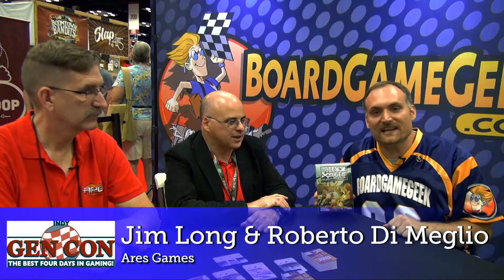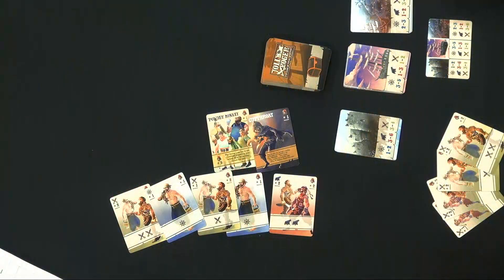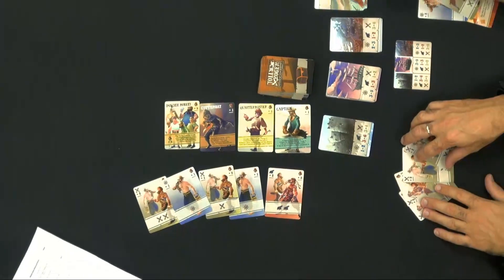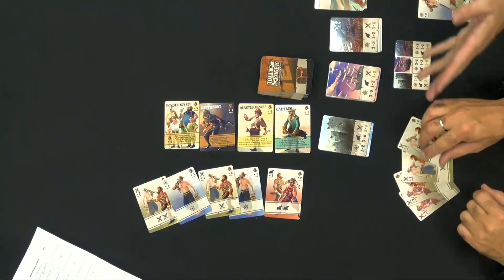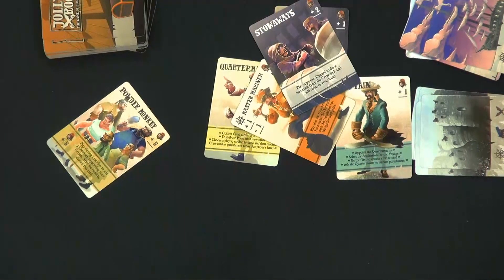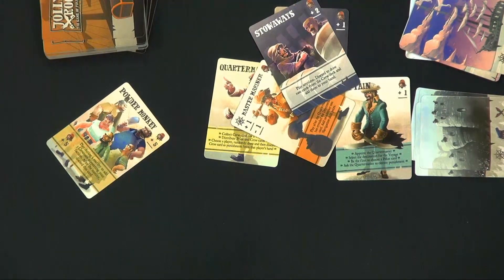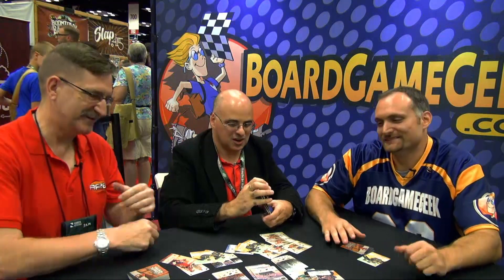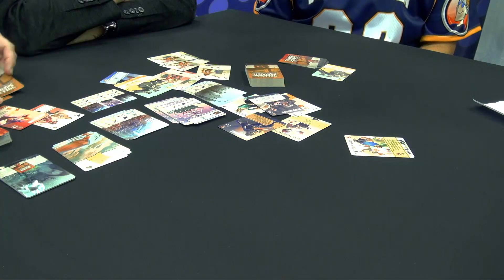Jolly Roger: The Game of Piracy & Mutiny — Gen Con 2015